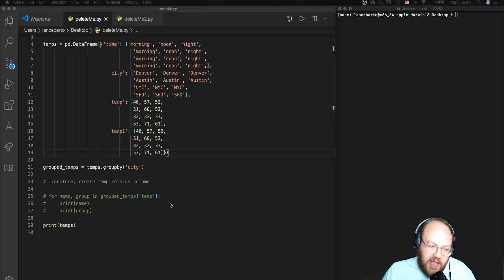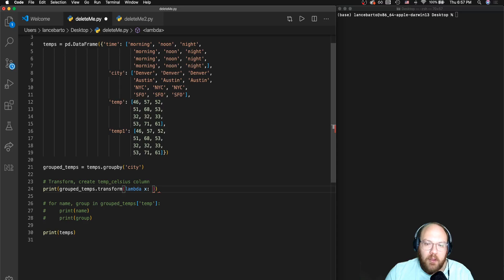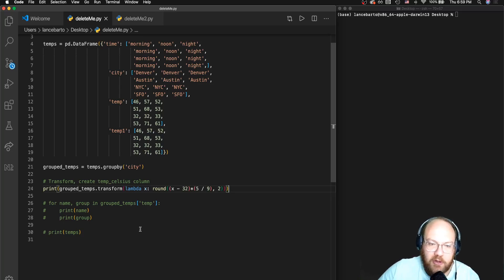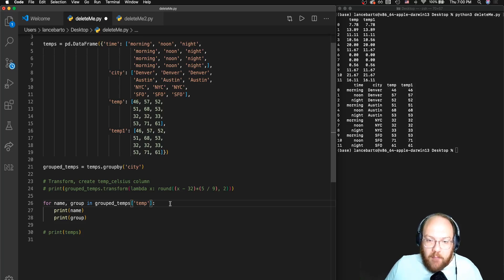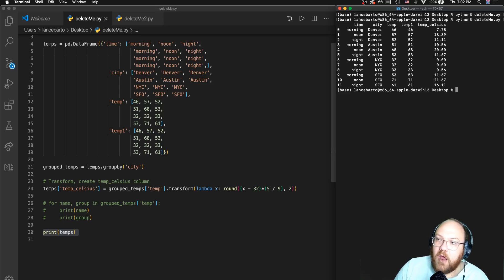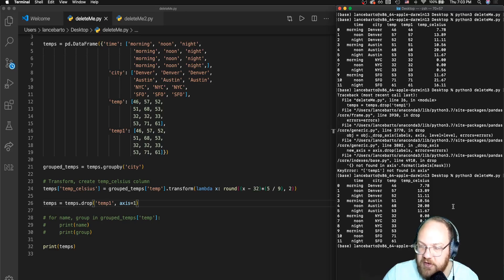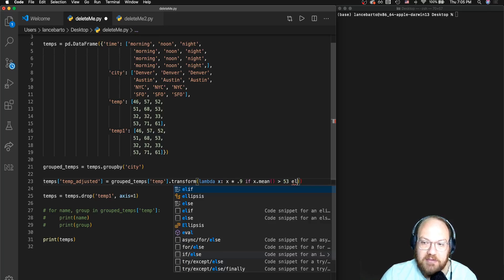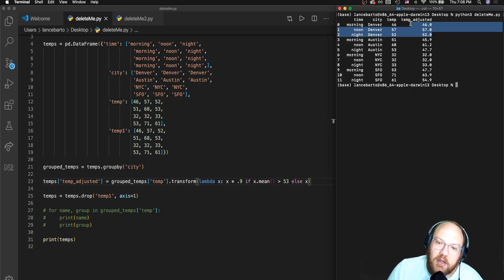Pandas groupby(): split-apply-combine - Transform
An example of how the transform method works in the split-apply-combine flow of the `groupby()` method on a pandas dataframe.